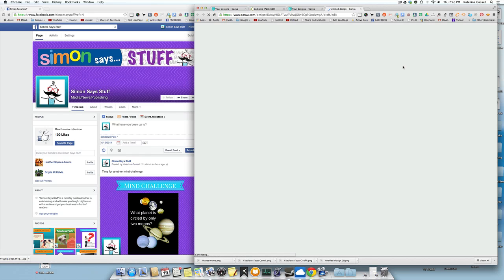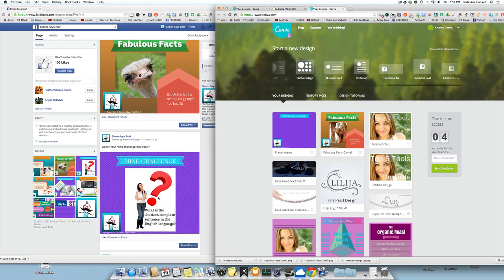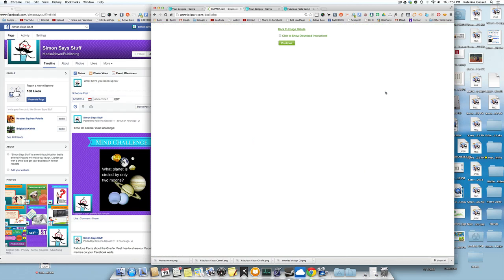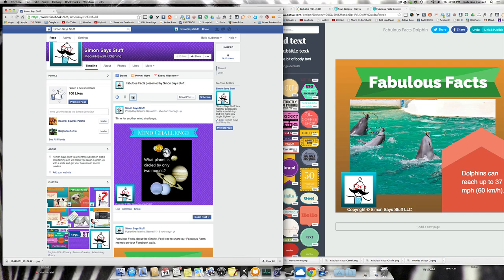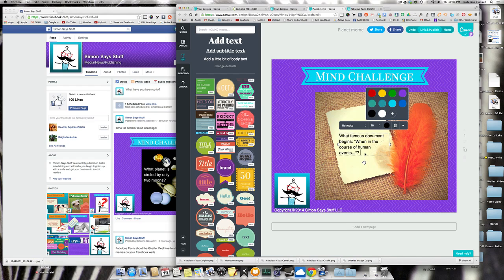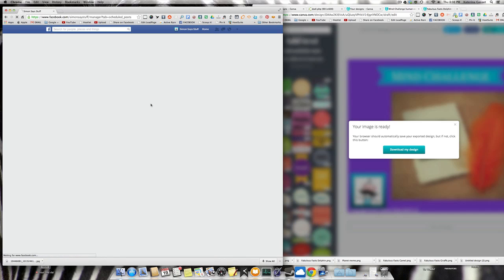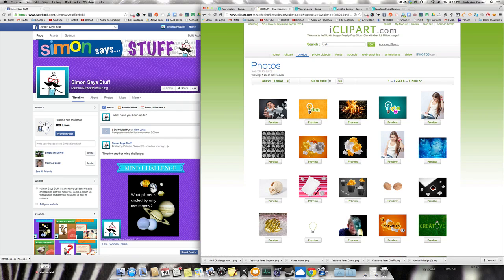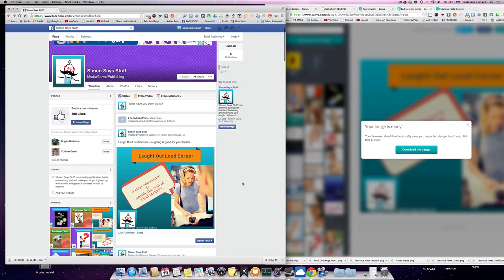Tutorial - How to Create Multiple Memes in Canva.com for Facebook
This tutorial was specifically designed to train our virtual assistant team in a new task I am creating for them.  However, I felt that you would also benefit from this training. In this tutorial I show you how to take a meme that you have already created in canva.com and VERY quickly create more meme's. I also show you how to upload it to your facebook fan page and how to save the files. I will do another training on how to create a meme in canva com from scratch.